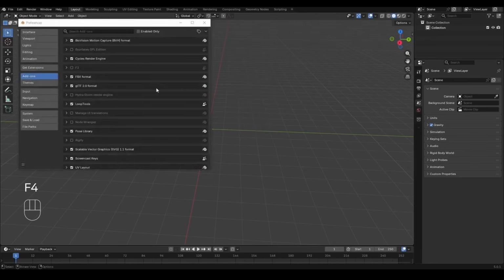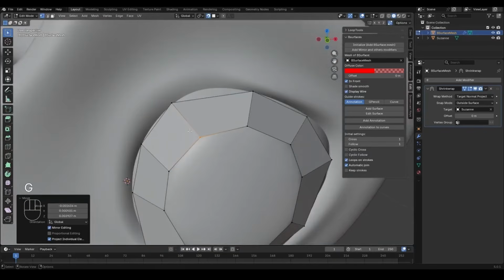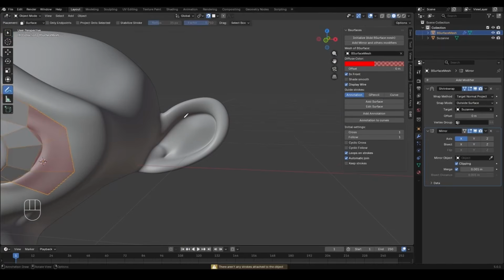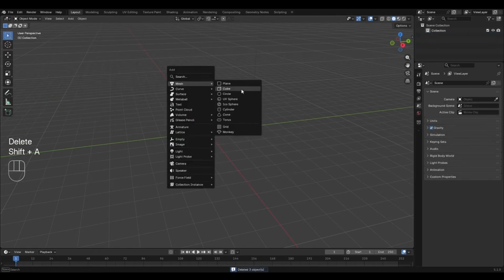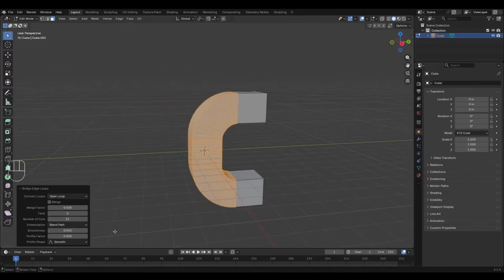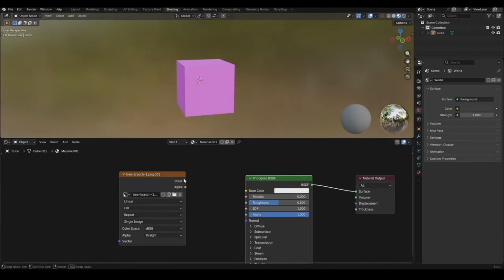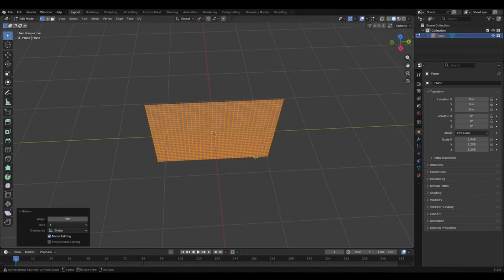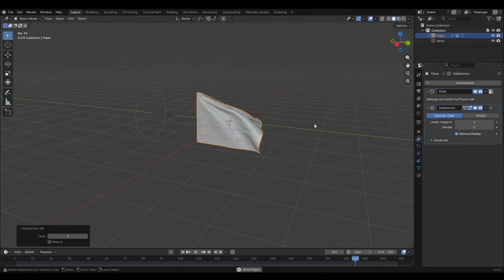Stop Wasting Time in Blender: 5 Fast Workflow Tweaks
In this video, I’ve combined 5 essential Blender tutorials into one powerful guide! From mastering Retopology and Cloth Simulation to exploring the brand-new Blender 5.1 Array Modifier Randomize feature, these tips will significantly speed up your 3D workflow. We also cover the famous Pink Texture (Missing File) fix and a fast Realistic Flag Animation trick.

Whether you're a beginner or looking to update your skills for Blender 5.1, these "BlendTweaks" are for you!

Video Chapters (Timestamps):

0:00 – Retopology in Blender: Fast & Easy Beginner Guide

1:29 – How to Bridge Edge Loops (Seamless Mesh Connection)

2:05 – Mastering Cloth Simulation (Professional Fabric Effects)

3:09 – How to Fix Pink Textures (Missing File Error Solved)

3:29 – Realistic Flag Animation in 60 Seconds

4:28 – Blender 5.1 New Array Modifier: Built-in Randomize Feature

5:27 – Final Tips & Summary

What you will learn in this video:

Retopology: How to clean your high-poly meshes for better performance.

Bridge Edge Loops: The quickest way to fill gaps between two selections.

Cloth Sim: Getting realistic folds and gravity on your models.

Pink Texture Fix: The "Relink" trick to find missing textures instantly.

Flag Animation: Wind and physics settings for dynamic flags.

Array Randomize: Utilizing the latest Blender 5.1 updates for procedural variety.